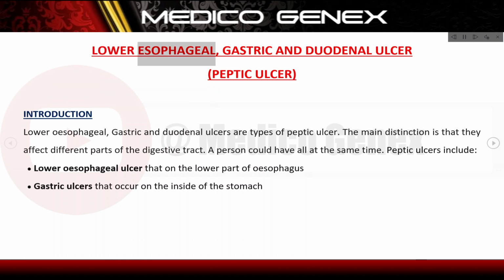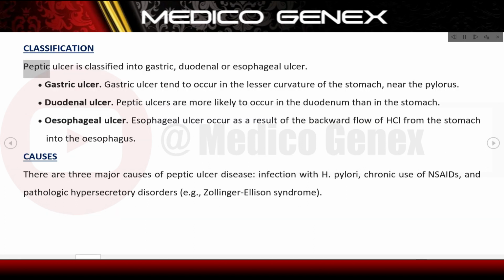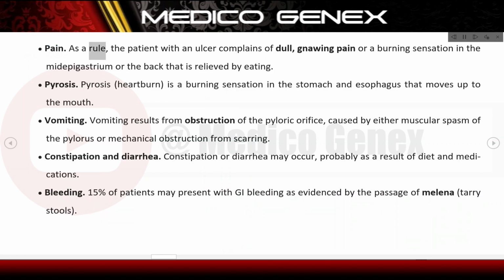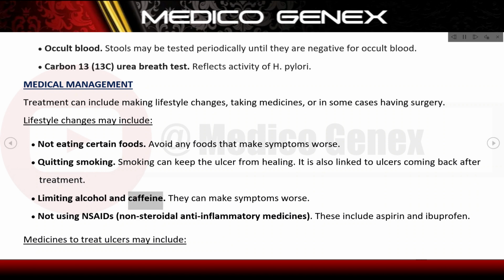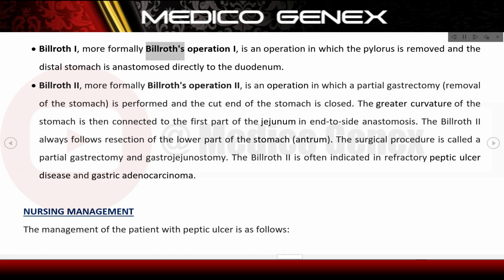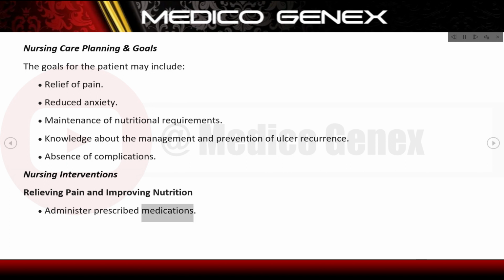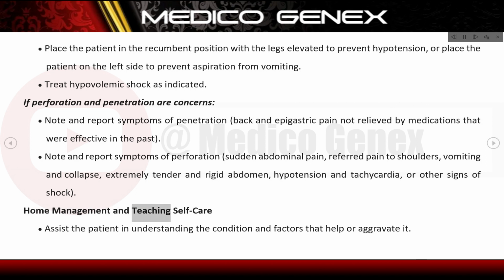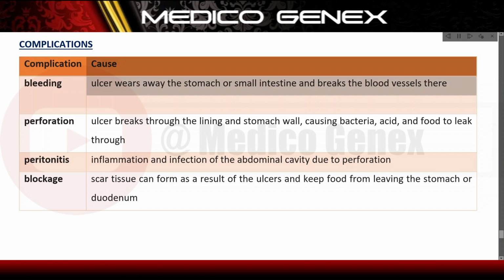PEPTIC ULCER | CAUSES OF PEPTIC ULCER | TREATMENT OF PEPTIC ULCER | SURGERY FOR PEPTIC ULCER#medico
Hello everyone,

About Video:
A peptic ulcer is an excavation that forms in the mucosal wall of the stomach, in the pylorus, in the duodenum, or in the esophagus.